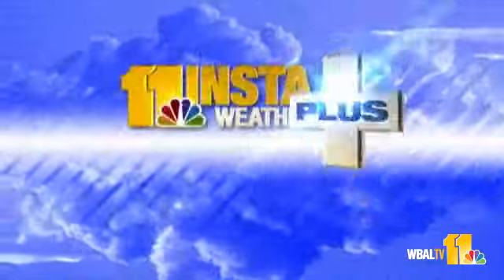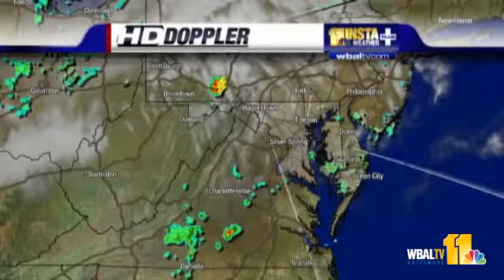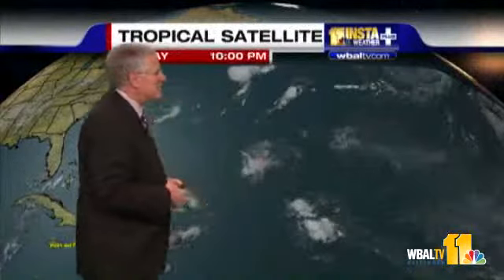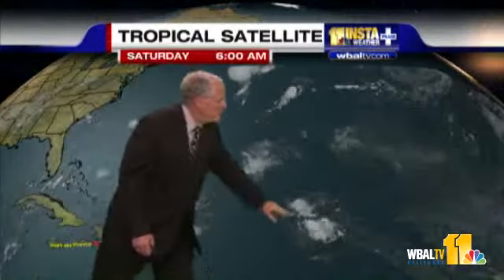Chance Of T-Storms Increasing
Meteorologist John Collins says temperatures will stay moderate but some areas may see thunder storms.  Find out of you need to make alternative plans for Saturday.